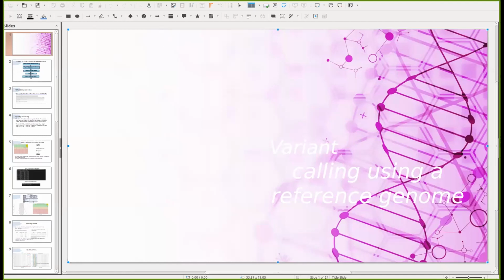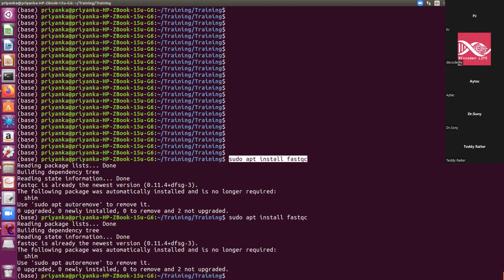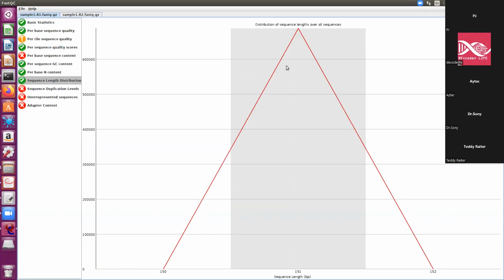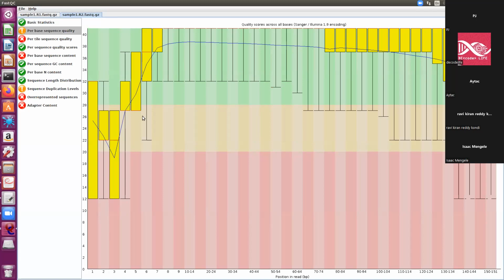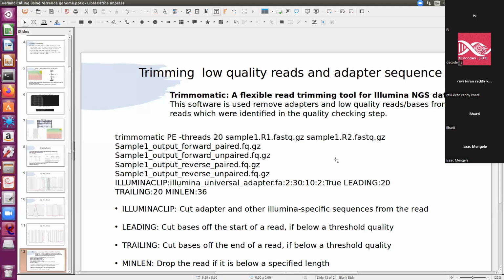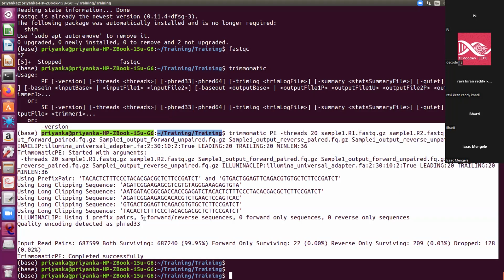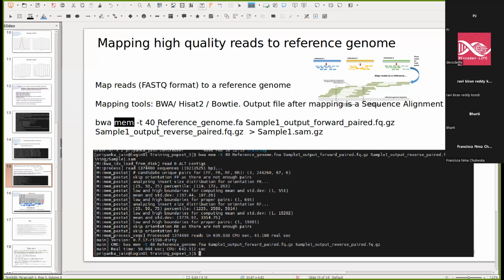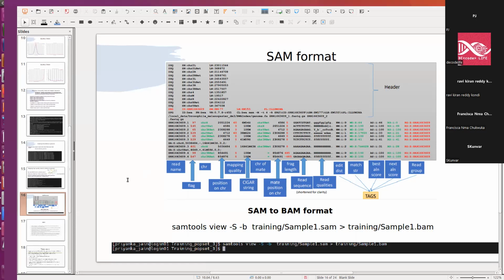DSML_PYTHON_17